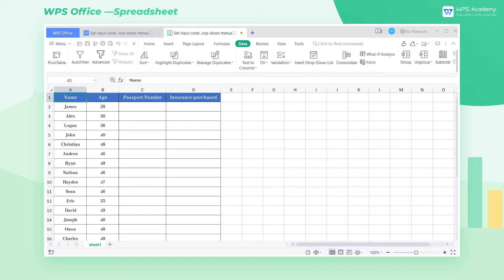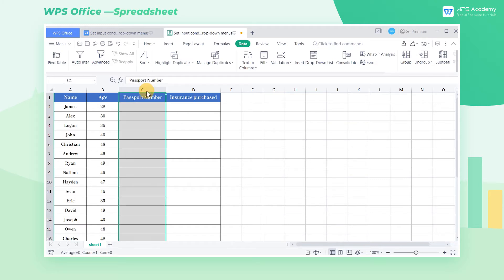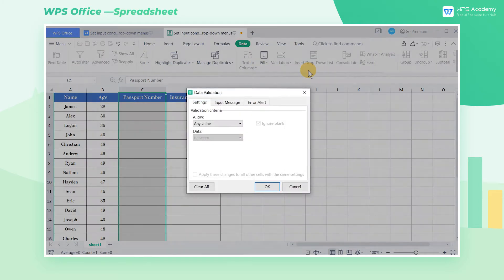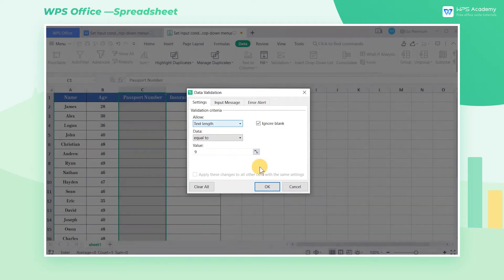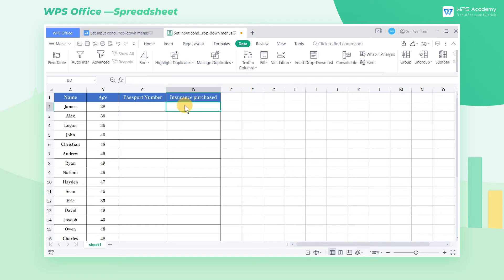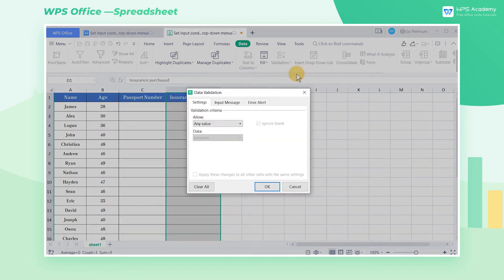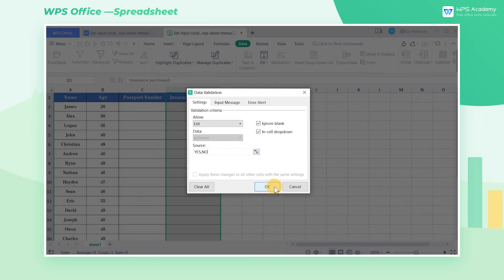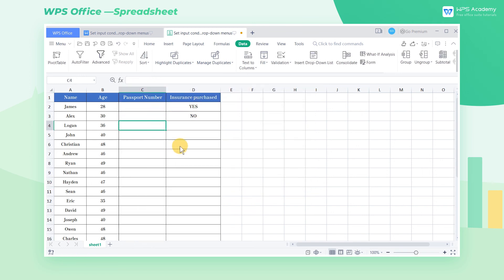[WPS Academy] 1.7.0 Excel:Set input conditions and drop-down menus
Hi, glad to see you here. Today we'll learn 'Set input conditions and drop-down menus' in WPS Spreadsheet. Follow our Youtube channel, level up your office skills! WPS Office is a free all-in-one office suite which include Writer(Word), Spreadsheet(Excel), Presentation(PPT) and PDF. Tutorials are provided by WPS Academy, WPS Academy is aim at providing both beginning and advanced office tutorial.